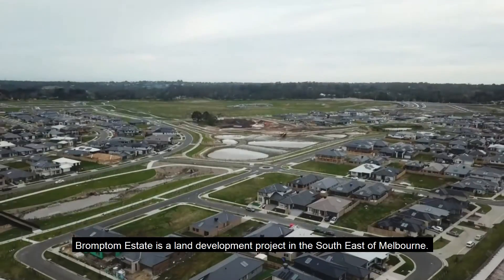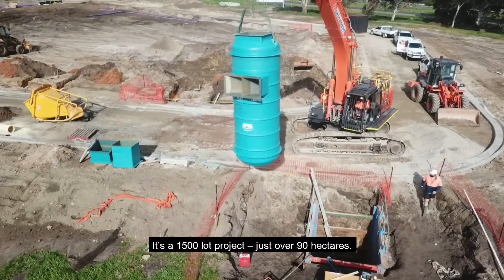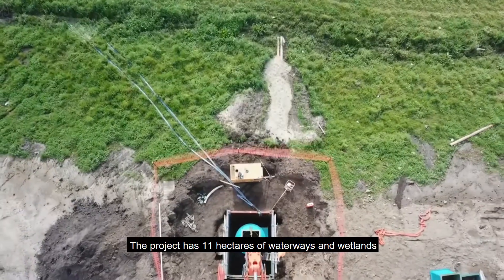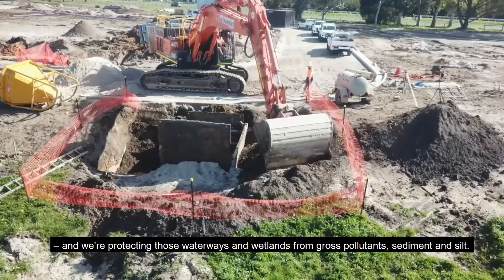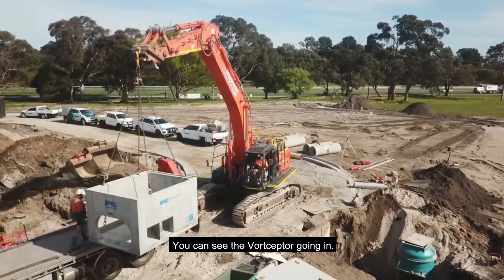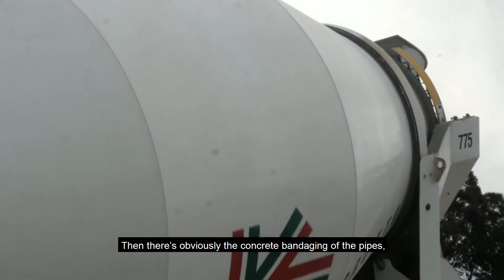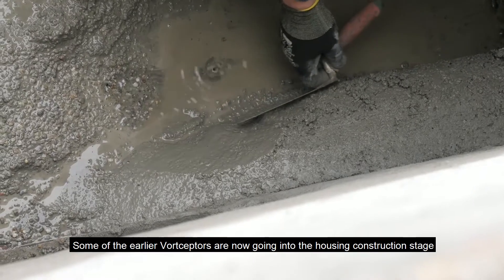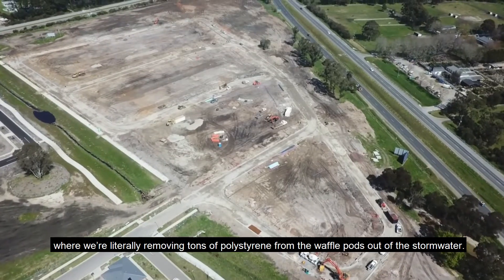SPEL Vortceptor Installation at Brompton Estate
Brompton Estate is a land development project in the South East of Melbourne.

The project has 11 hectares of waterways and wetlands and we're protecting these from gross pollutants, sediments and silt with the use of our SPEL Vortceptor.